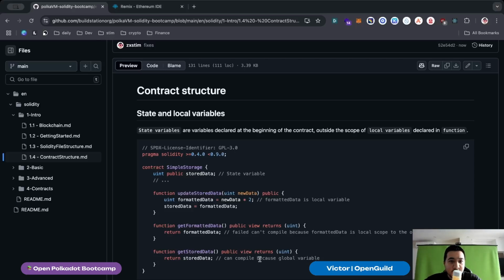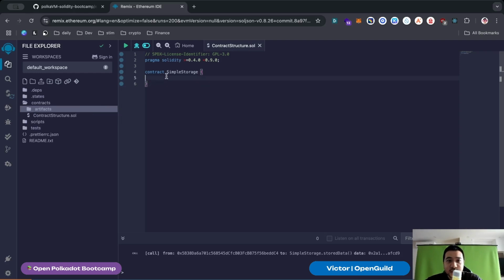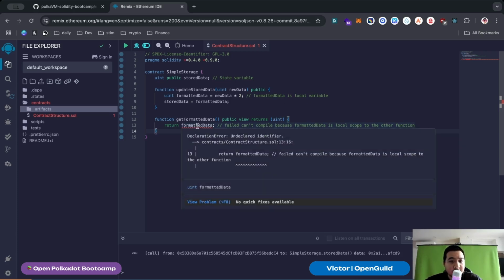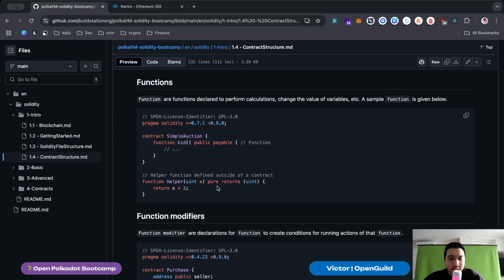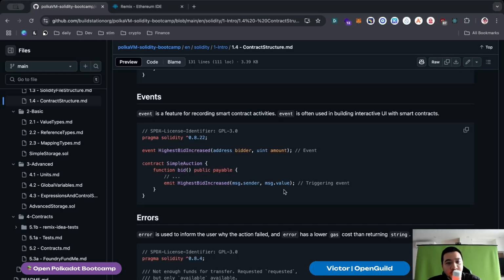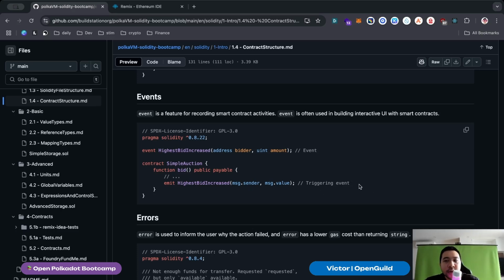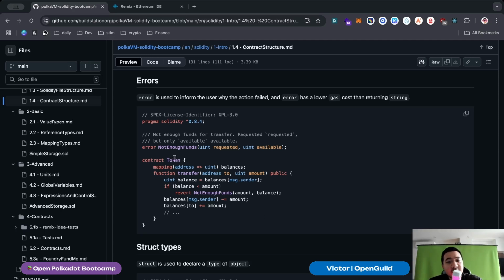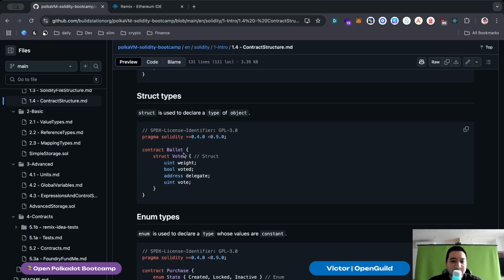Open Polkadot Bootcamp 2025 - PolkaVM - Contract structure - [Section 1 | Part 3]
Learn how to design smart contracts effectively! 🏗️ In this tutorial, we’ll explore the overall structure of a smart contract in PolkaVM, including state variables, functions, and modifiers. Gain a solid foundation for building complex and secure contracts.

By mastering PolkaVM, you’ll be equipped to:
- Participate in prestigious programs like the Polkadot Blockchain Academy.
- Work with the OpenGuild team and ecosystem experts to incubate your blockchain projects.